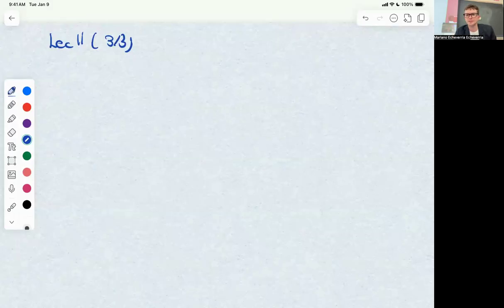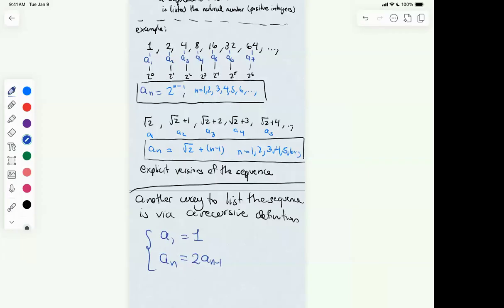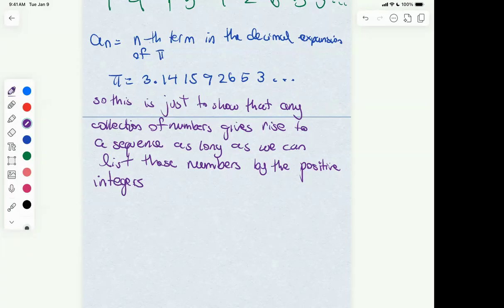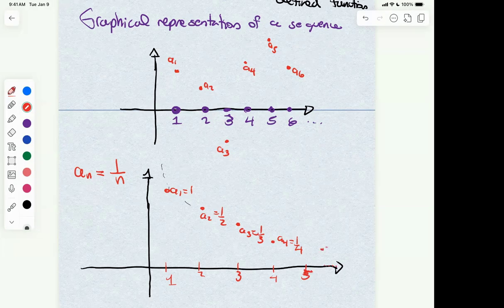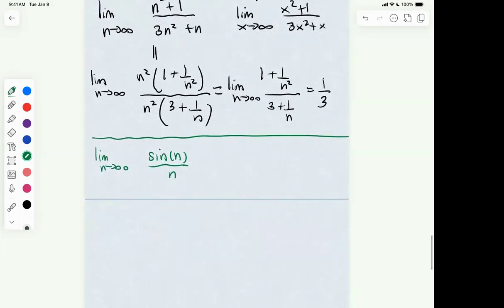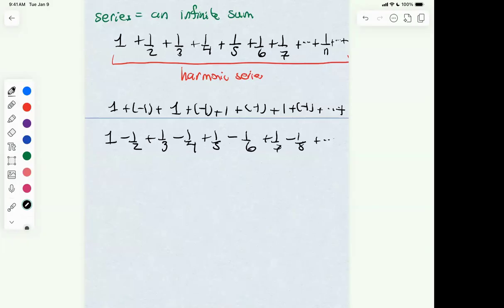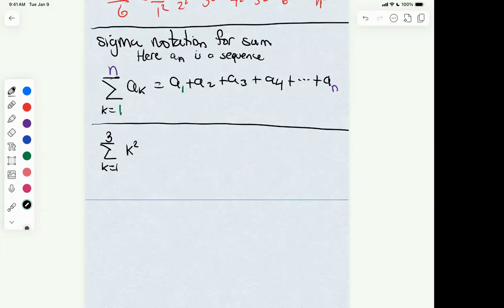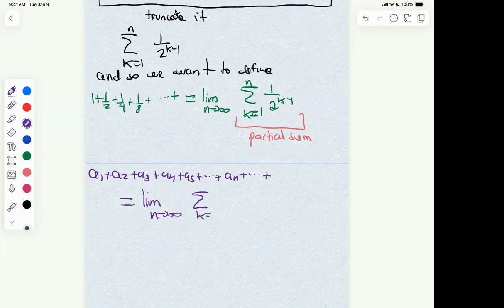L11 sequences and series